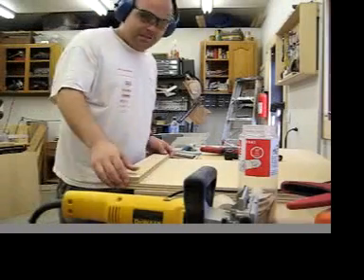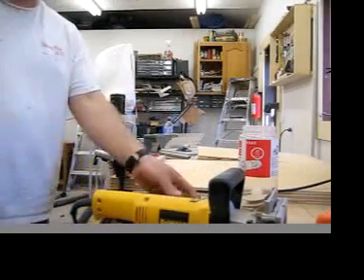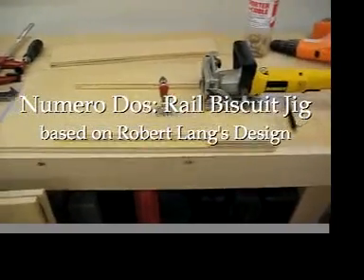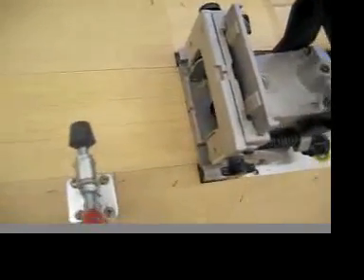Woodworking: Two Timesaving Jigs for Biscuiting Cabinets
Two Jigs Based on Robert W. Lang's cabinetmaking book.